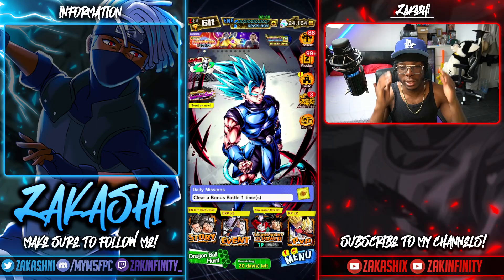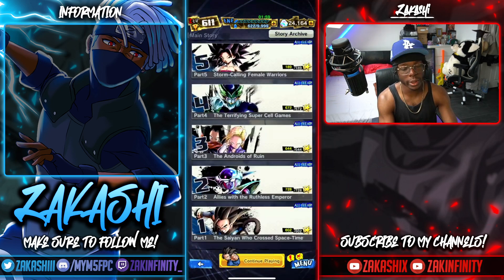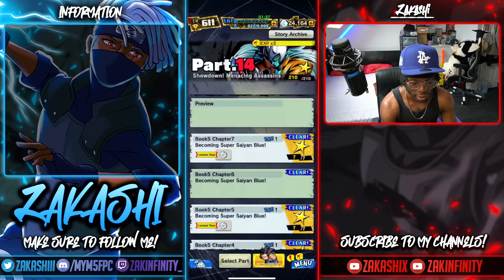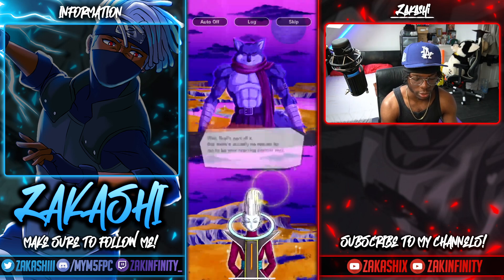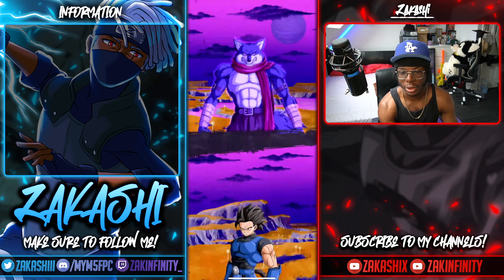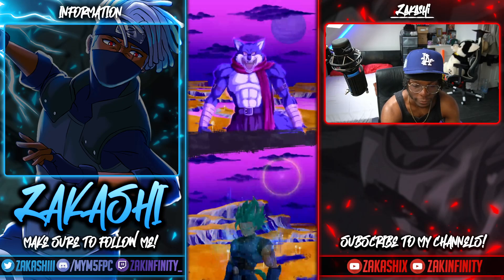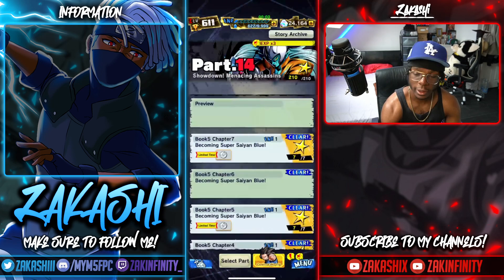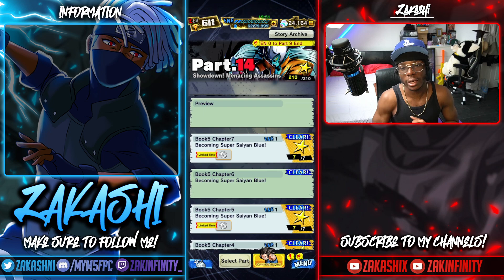(Dragon Ball Legends) HOW TO UNLOCK SHALLOT SSB FORM! STORY MODE UPDATE!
What I use to RECORD:
► APowerMirror
► Streamlabs OBS